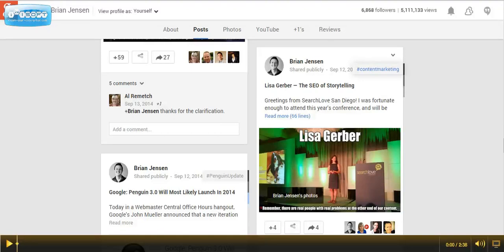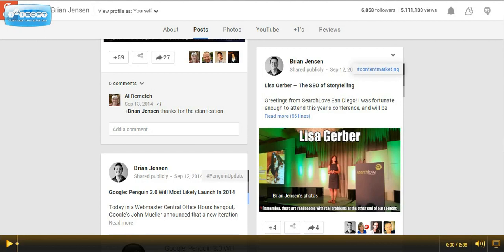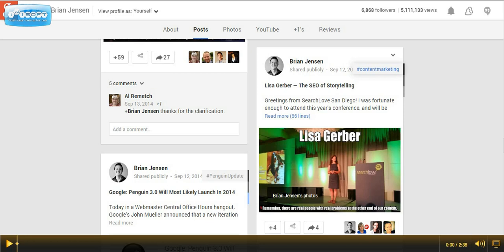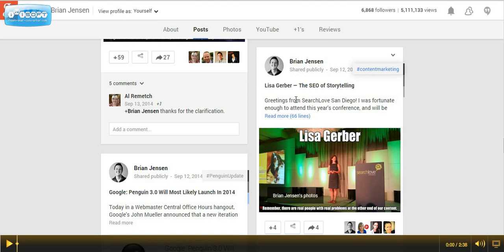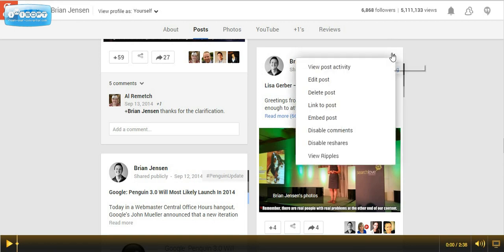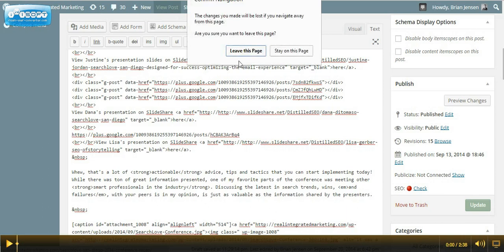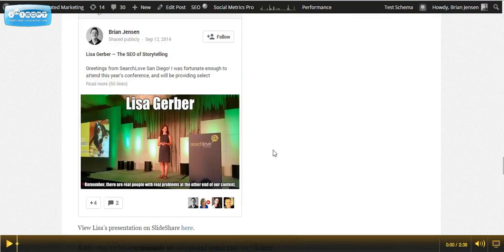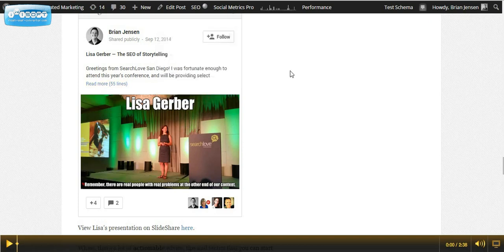How To Embed Google+ Posts on WordPress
In this video, I'm going to show you how to quickly embed a Google+ post into a WordPress post or page.

For those that may not be aware, in September of 2013, Google+ introduced embedded posts which allows users to embed public Google+ posts onto webpages.

Embedded posts present Google+ users and brands with an incredible opportunity to re-purpose and share content onto one of their owned marketing channels, which is this case is your website or blog.

If you've published a post where there's active, meaningful discussion, or if you're working on raising awareness for your
profile or page, you can take that post and embed it into an article to either bring the conversation back to your website, and or provide additional context to a topic that you're writing about.

I recently attended SearchLove in San Diego and did live recap posts on Google+. I'd also like this content to live on my blog so I can add additional pictures from the event and provide my readers with more granular detail about my experience at the digital marketing conference.

While there is two ways to do this, on WordPress, I'm going to show you my preferred option.

So to embed a post on a WordPress post or page, simply paste the URL of the post into its own line.

To get the post URL, navigate to the post on Google +. In the upper-right had corner, click the drop down menu and select "link to post." Drop the link where you like the embedded post to appear on your site on its own line.

Finally hit publish - the process couldn't be easier.

The posts are interactive in the fact that signed in Google+ users will now be able to +1, leave a comment on the post, or follow the author.